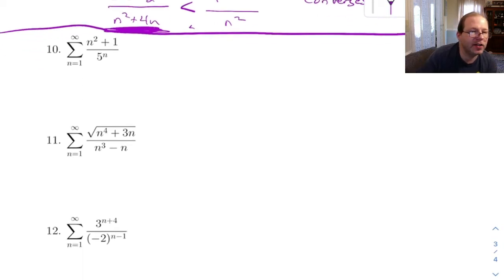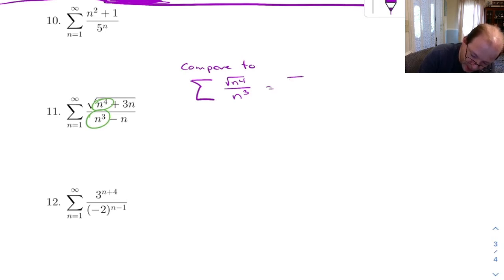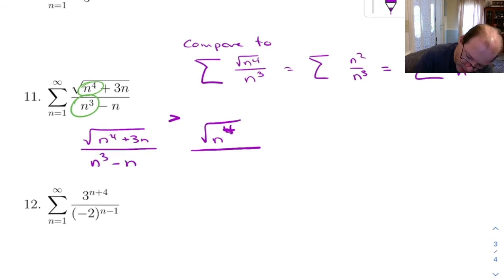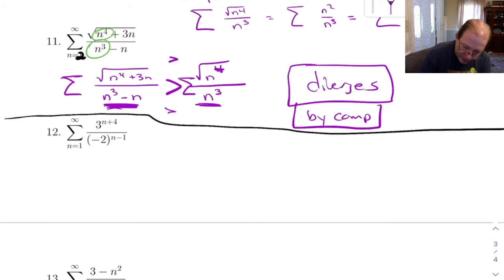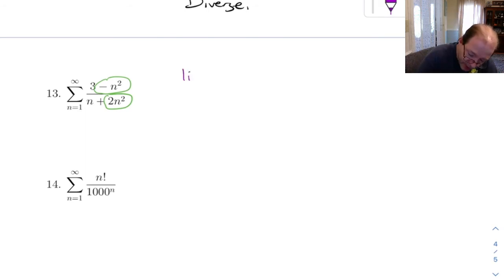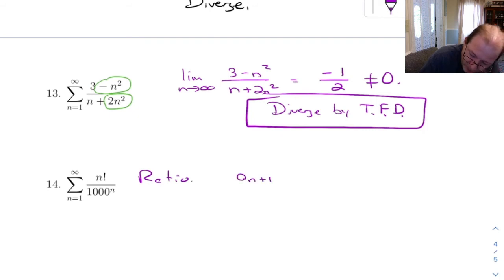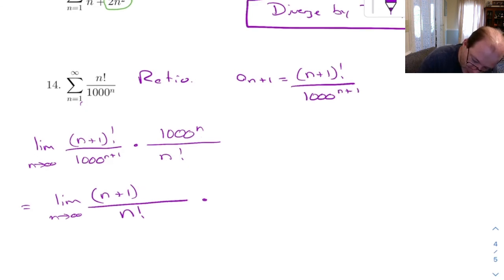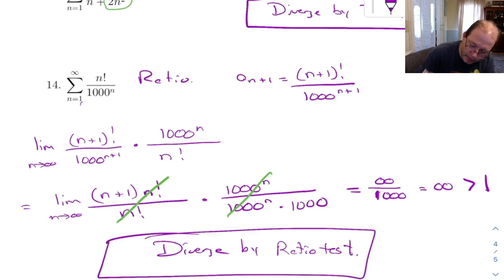c11 7 5 examples 11 14